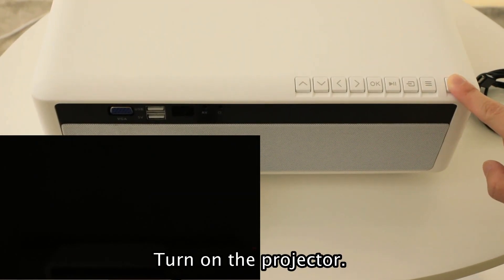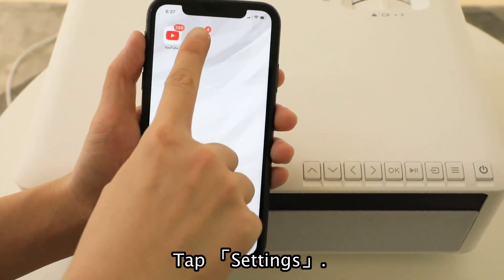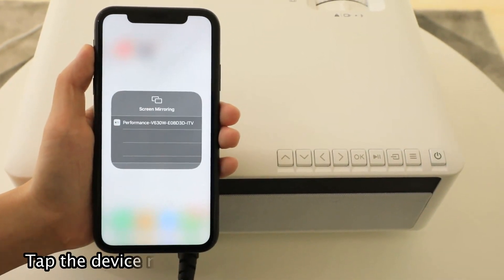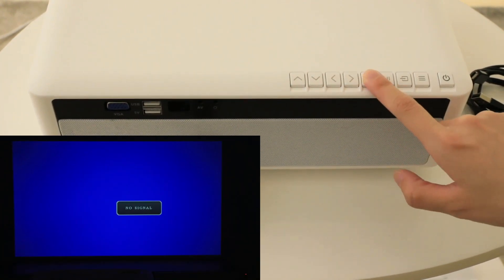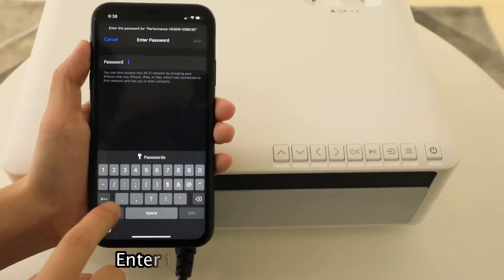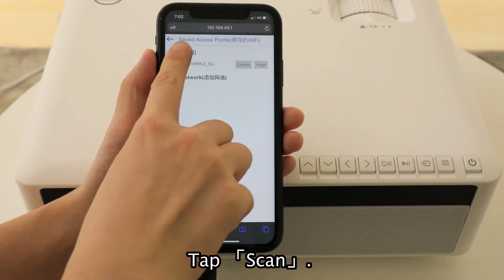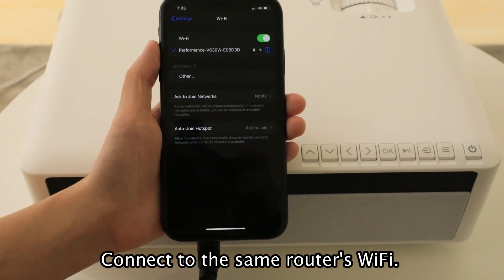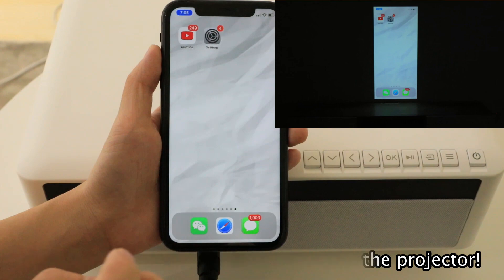How to mirror your iOS device to VANKYO Performance V630W Projector via wireless connection?